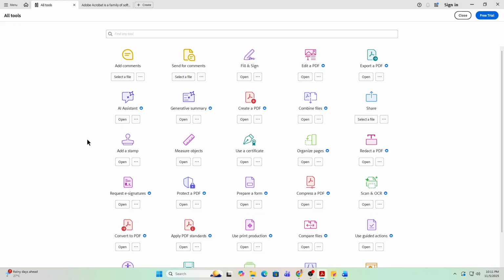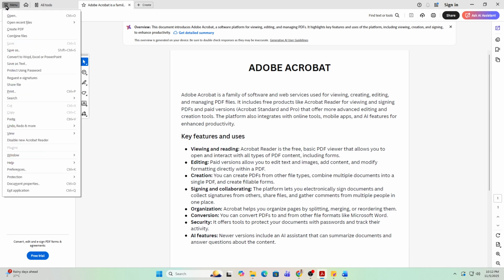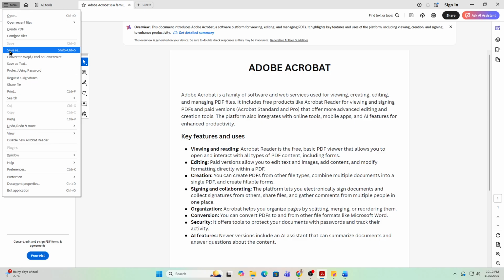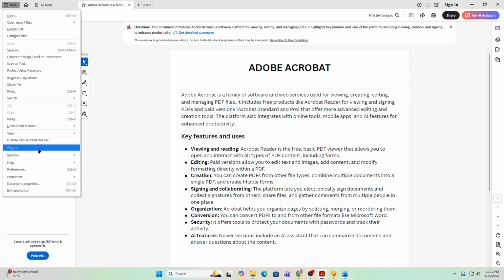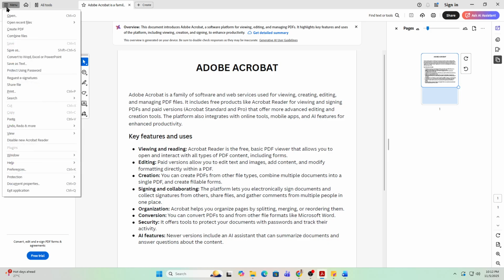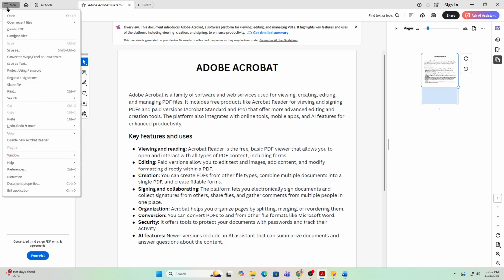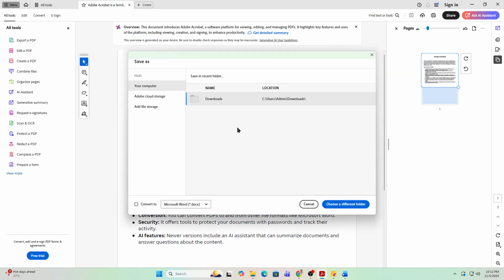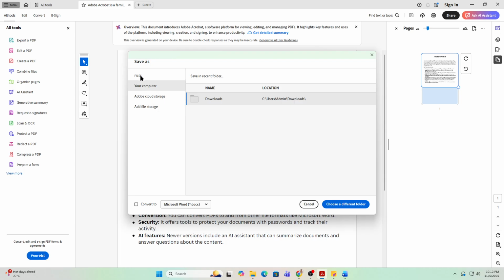How to Save File From Adobe Acrobat [Full Guide]